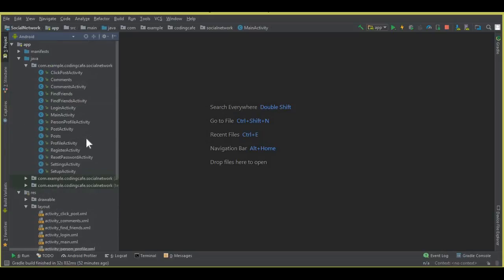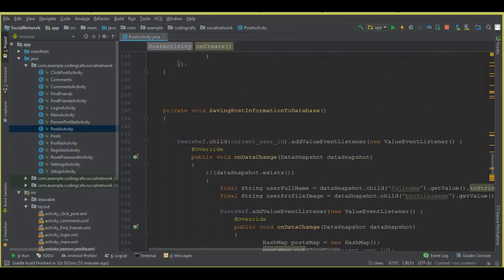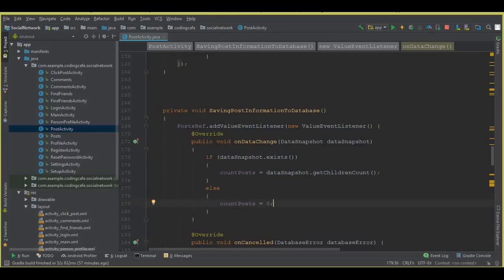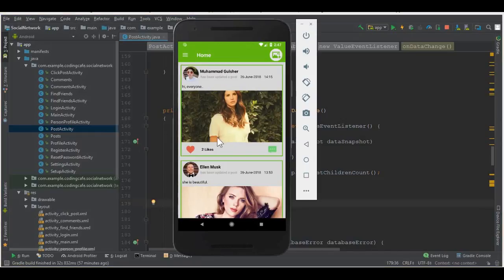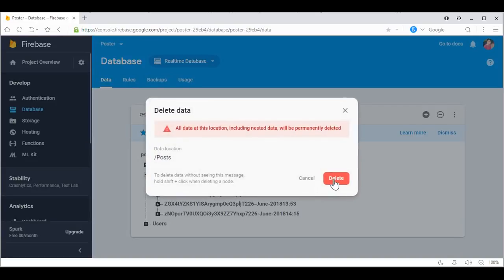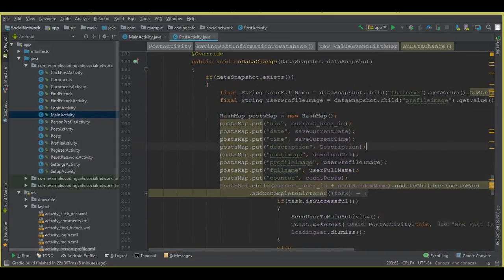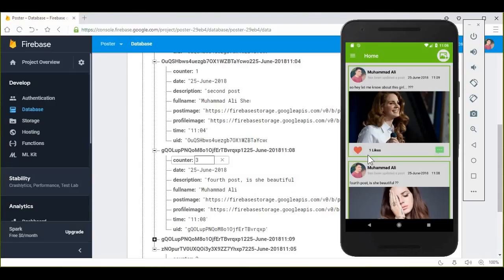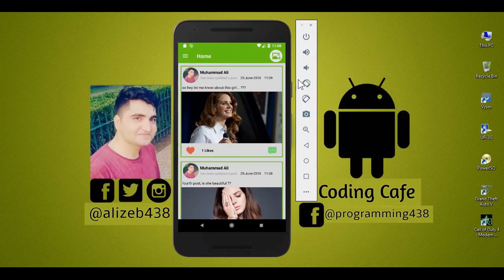Firebase Query Android Studio Tutorial 48 - firebase querying data in descending order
In this video tutorial#48 we will be using query firebase database android studio to retrieve data in descending order that is to sort the data in descending order so that the new post appear at the top whenever a user updated status or new post. We will do that using query firebase. So you will also learn about how to sort data in descending order in firebase so that new post appear at the top.